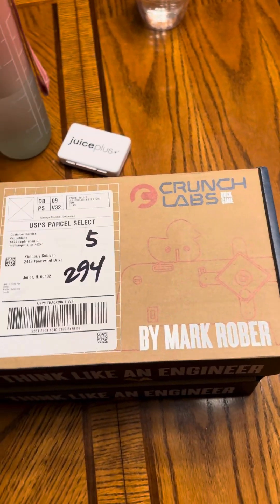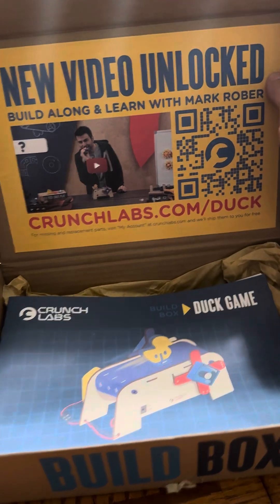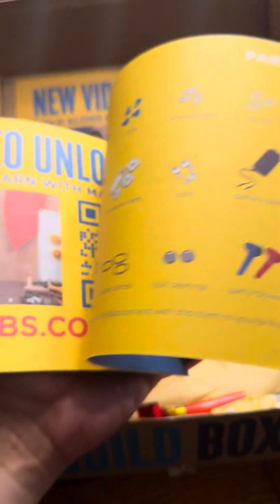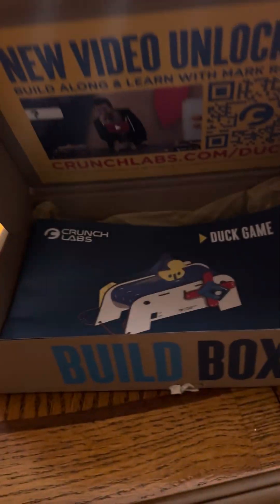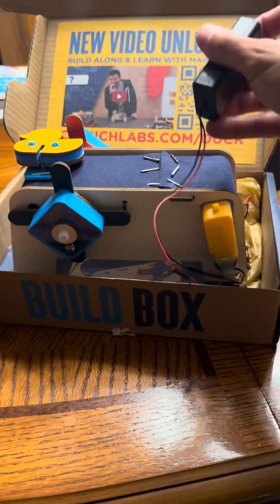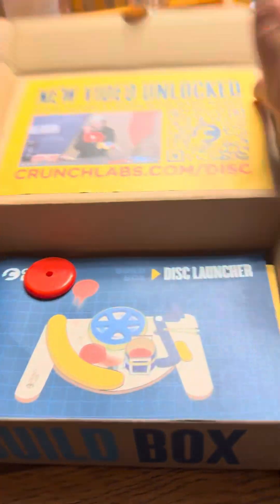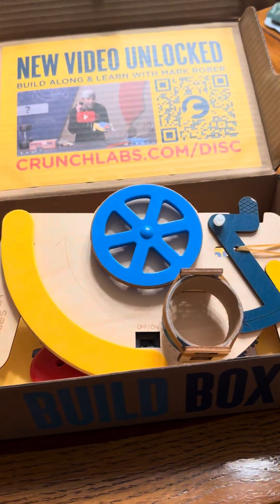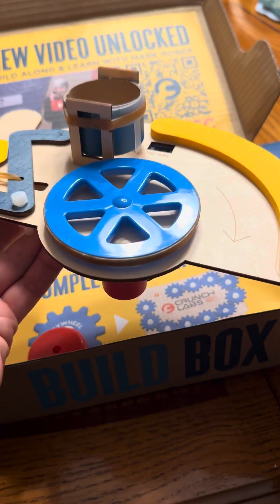Crunch Labs by Mark Rober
CrunchLabs.com for Tech Loft